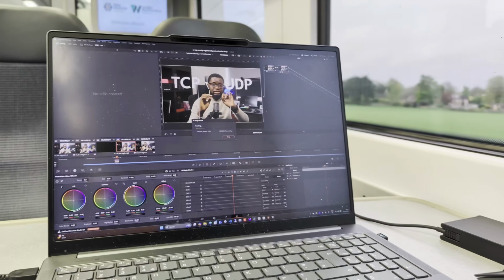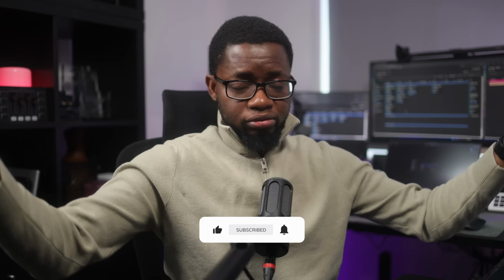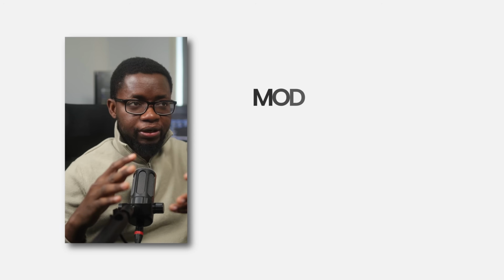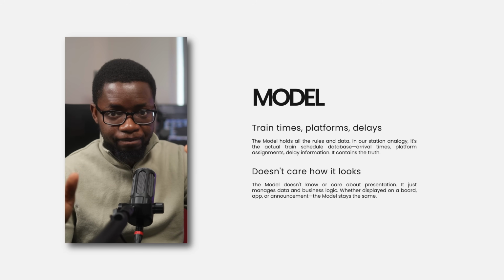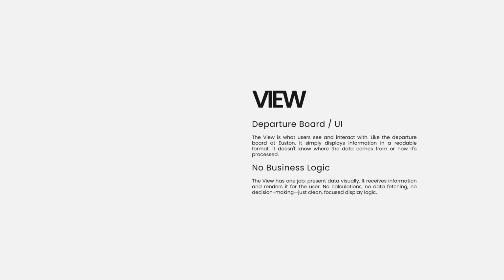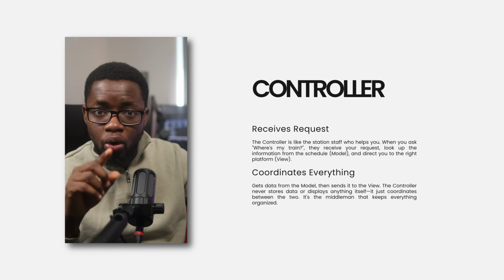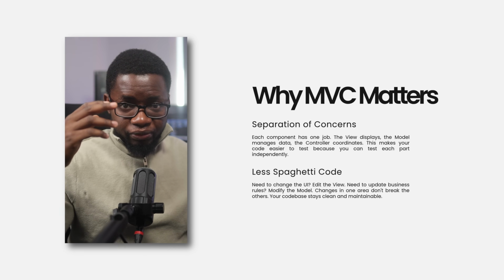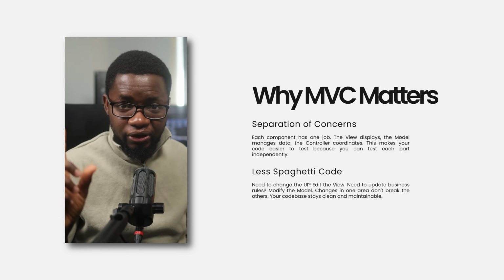MVC Design Pattern Demystified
🚉 MVC explained - using London Euston station so it actually sticks.

In this World Tech Explained episode, I break down Model-View-Controller with a simple analogy:
- Departure board = View
- Train database = Model
- The system connecting them = Controller

You will learn:
- What the Model, View, and Controller each do (and what they should not do)
- Why separation of concerns makes codebases easier to test and change
- How MVC maps to real frameworks like Django, Rails, Laravel, and ASP.NET MVC

🕒 Chapters
00:00 - The London Euston setup
01:30 - What is the Model?
02:45 - What is the View?
03:30 - What is the Controller?
05:00 - Why MVC matters in real codebases
06:30 - MVC in a live web request cycle
08:00 - Where you'll see MVC (Django, Rails, Laravel)
09:15 - How it clicked for me
10:00 - Wrap up + DEVOPS roadmap CTA

💬 Comment DEVOPS and I will send you the DevOps roadmap.